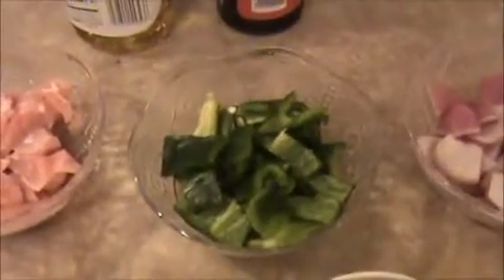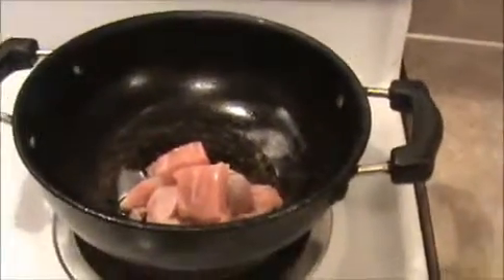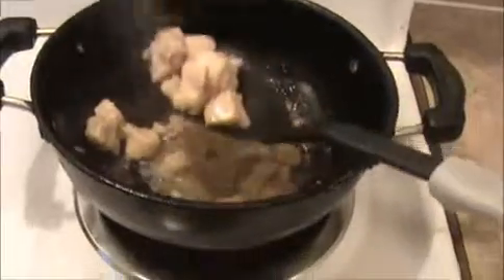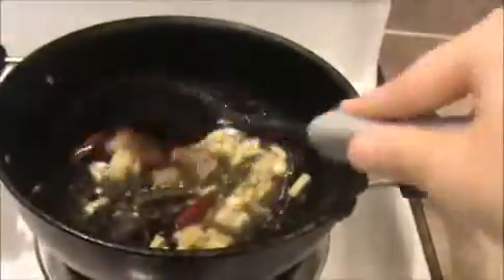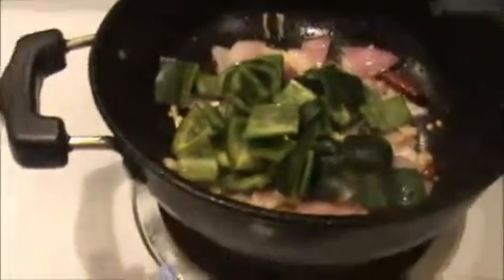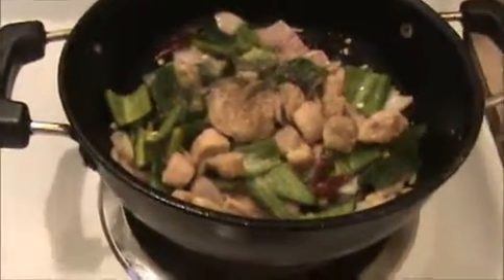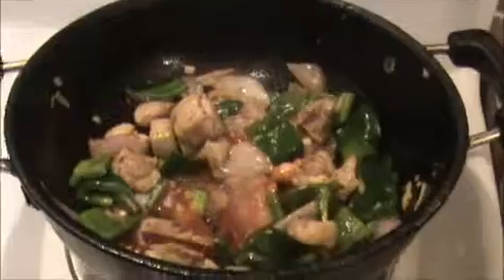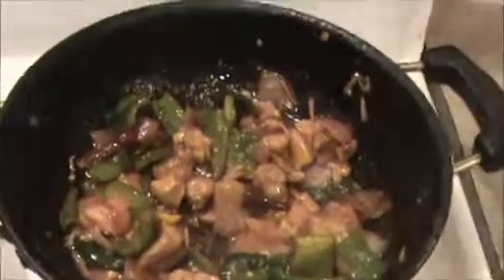Chilli Chicken Dry